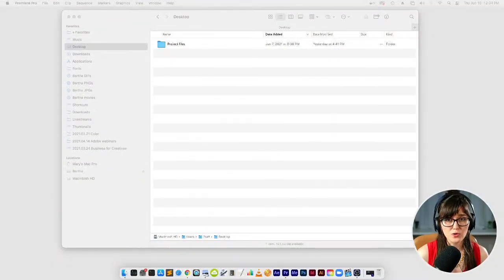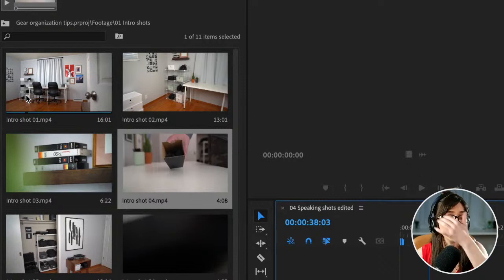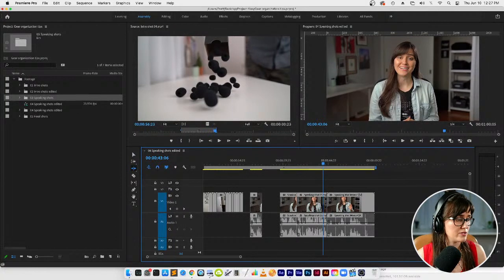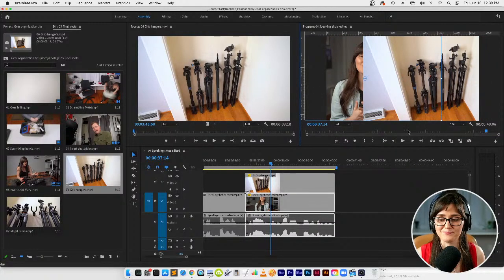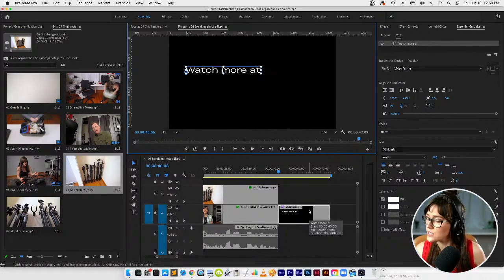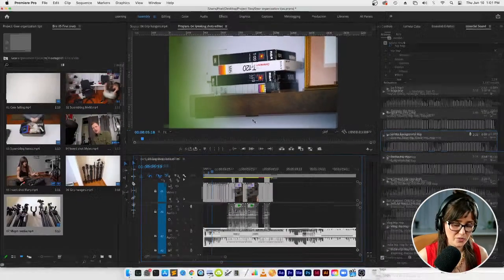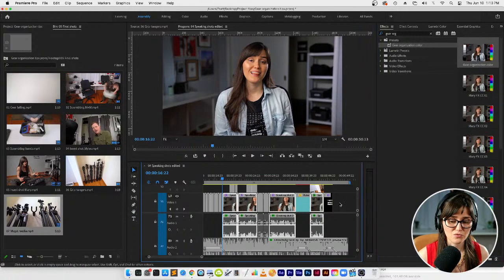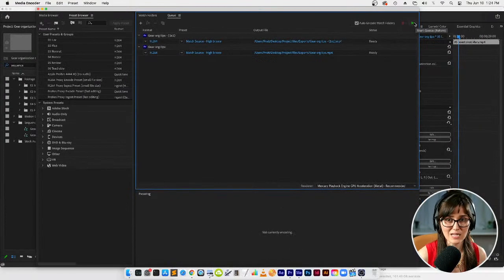June 10th – Get Started in Premiere Pro with Mary Betsy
Mary Betsy creates tools and videos to make filmmaking easier for everyone! 📸 Some top creators in the Premiere Pro community are streaming with us all month long! During this livestream series, we'll cover the essentials of editing from 5 unique perspectives. Back to basics, everyone! 🤓